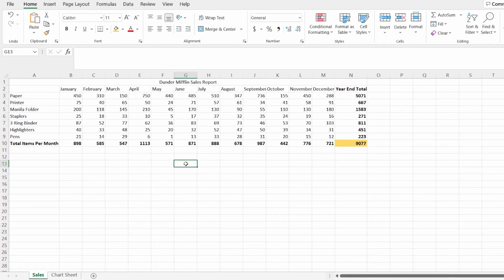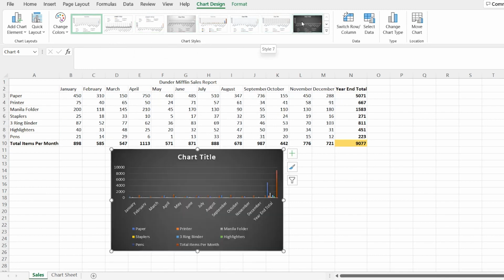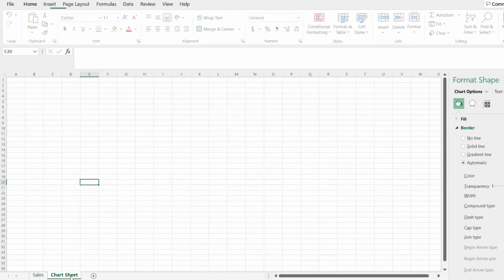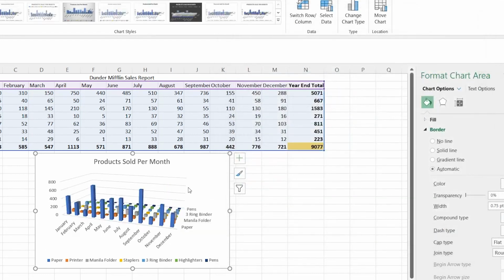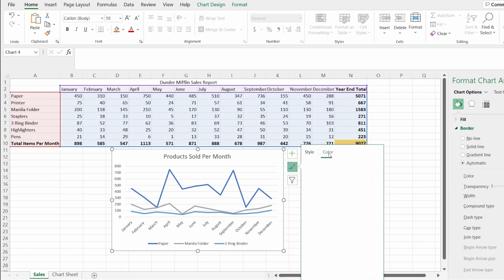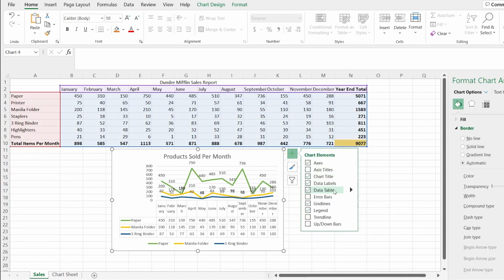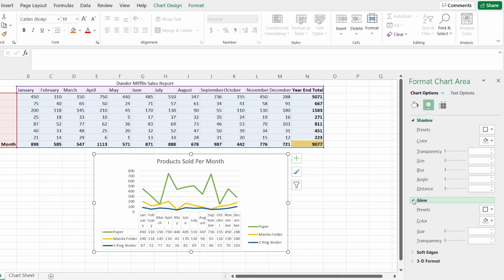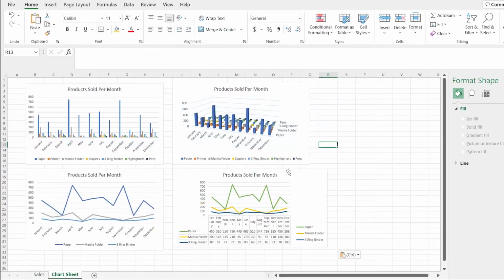Charts in Excel Excel Tutorials for Beginners